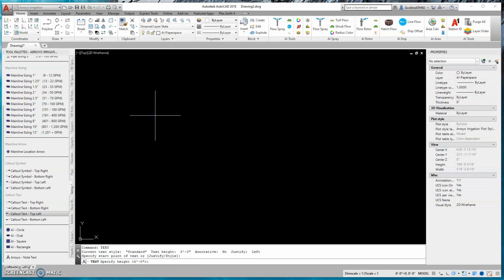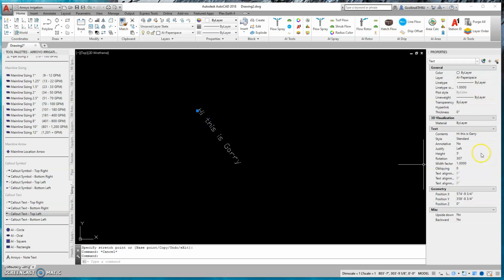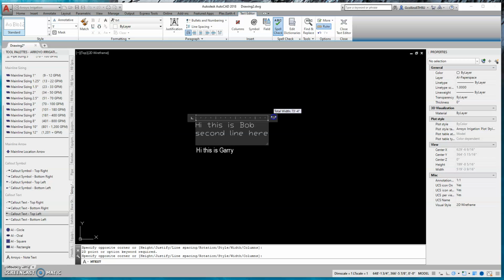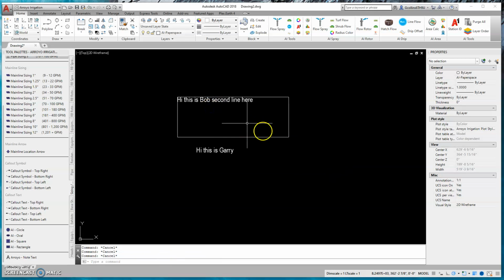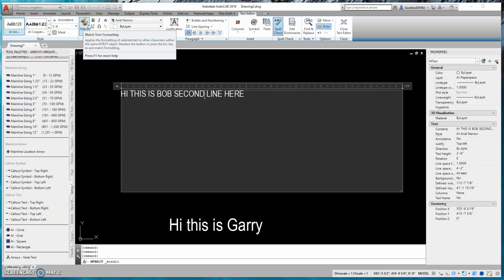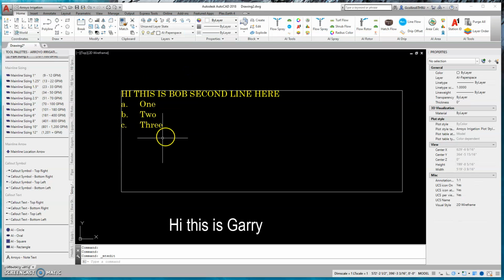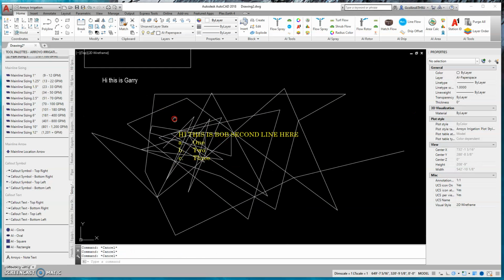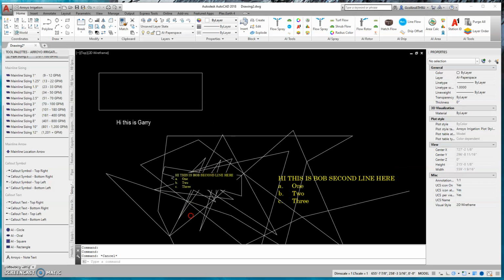Week 11 - Text Part 1